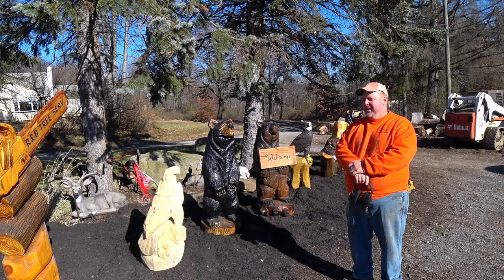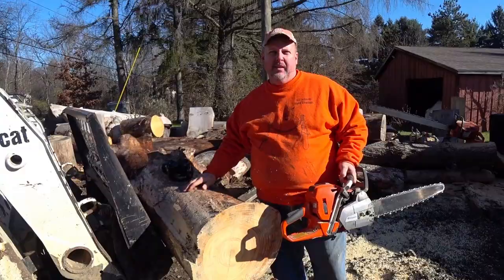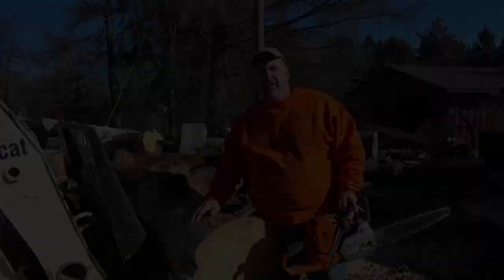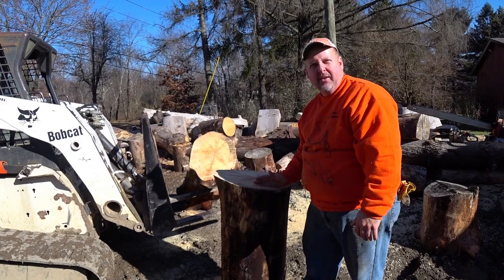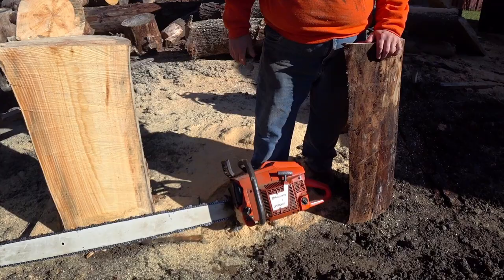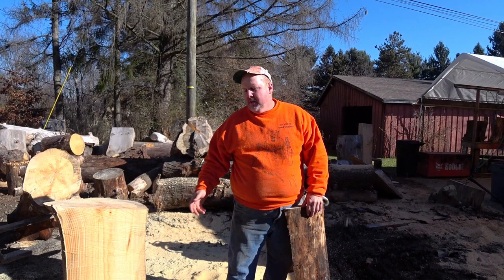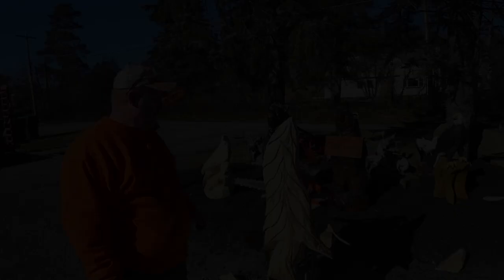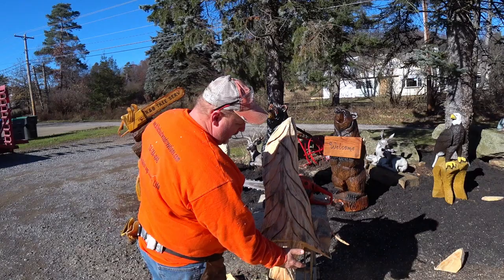#99 How To Carve A Christmas Tree With Your Chainsaw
In this video we take a little road trip to Bill Schaudts Wood Creations to Learn a Little bit about chainsaw carving and how to make DIY Christmas Presents. Bill Uses Both Stihl and Husqvarna Chain Saws and his Bobcat T-300 makes easy work of carrying large logs.
Amazon Store, Facebook Page, And Email Below